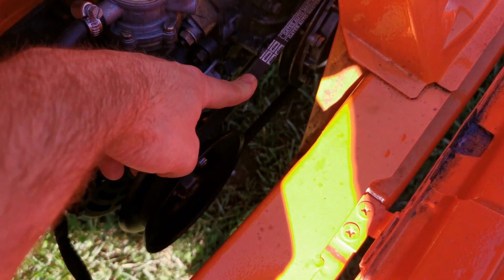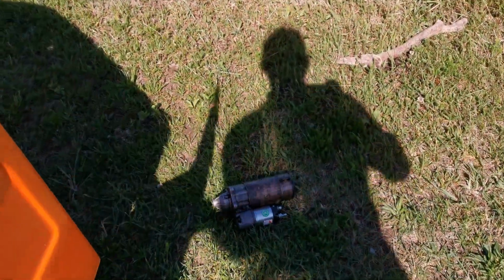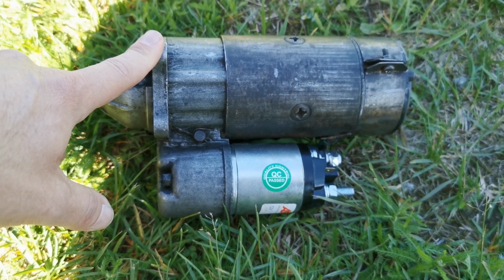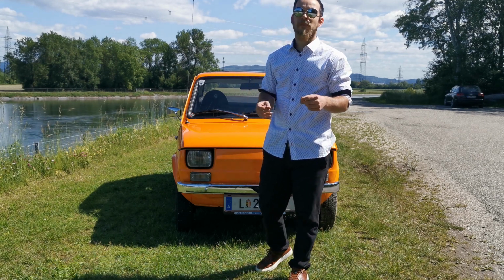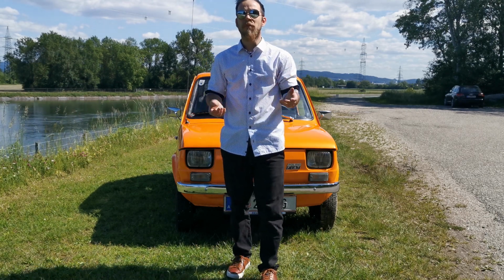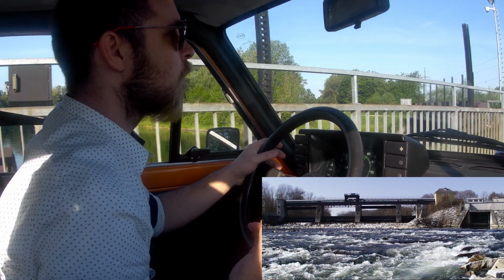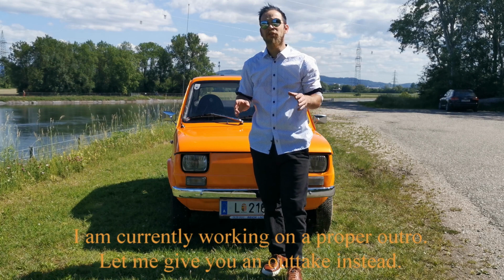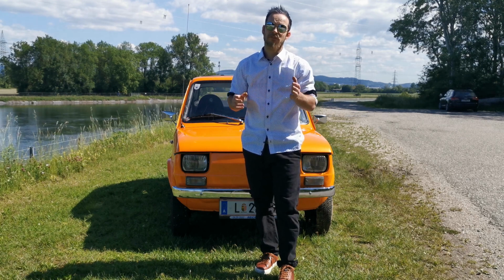My electric orange Fiat 126p is back from repairs.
I picked up my car from the mechanic today and I immediately made a video on that topic. Watch until the end, there is a little "surprise".